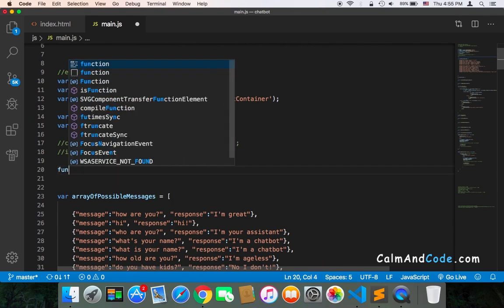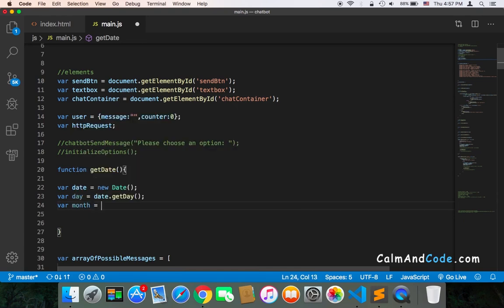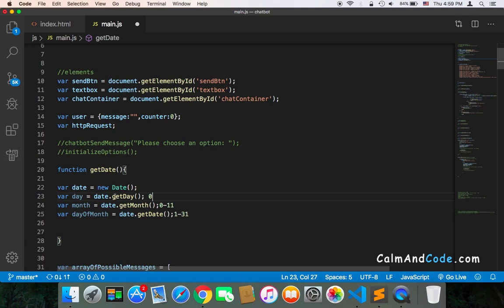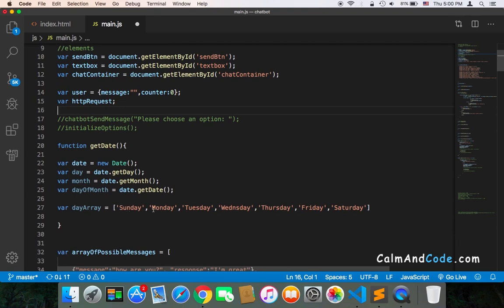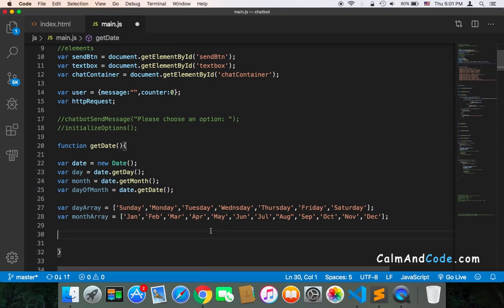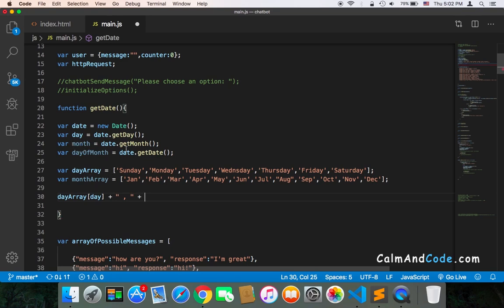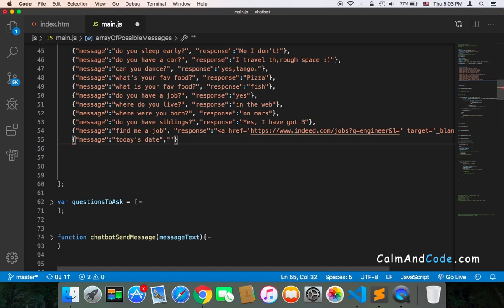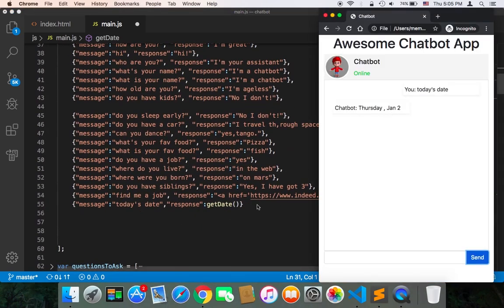Create Chatbot Using Javascript - Part 47